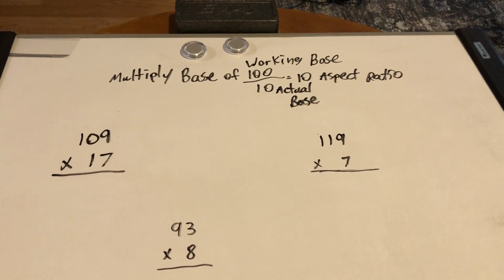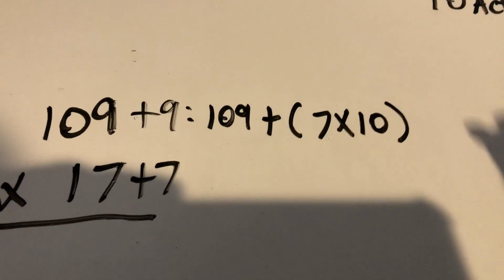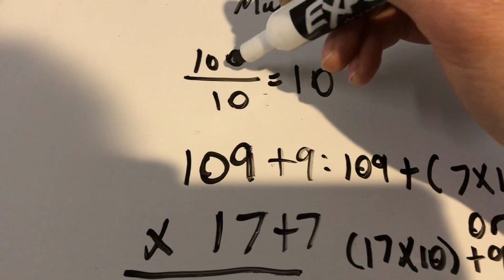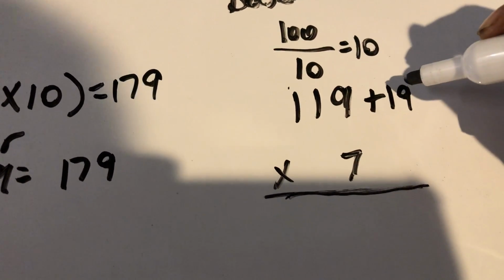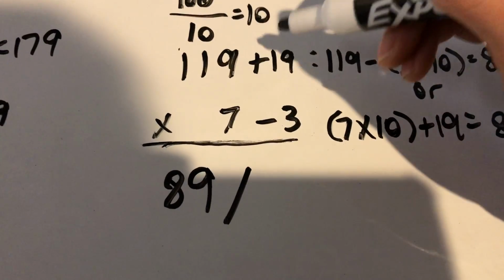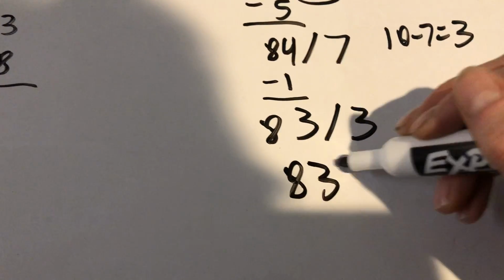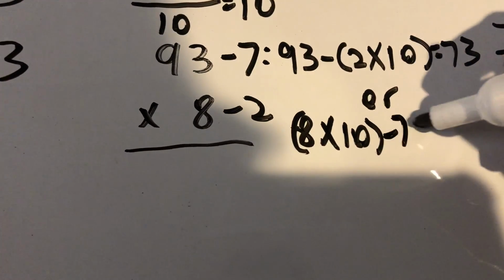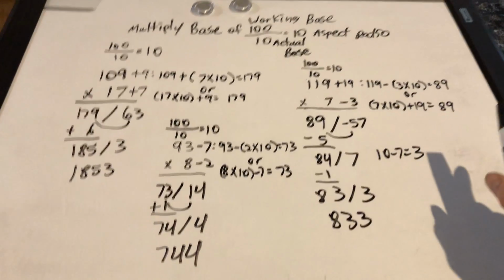How to multiply figures with the working base of 100/10 actual base which = 10 aspect ratio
Math Wild Tricks Of The Trade: Multiplying The Working of 100/10 actual base=10 aspect ratio
This video represents how to calculate numbers that correlates to the bases 100/10=10 aspect ratios. This video represents how to calculate numbers that correlates to the bases 100/10=10 aspect ratios.